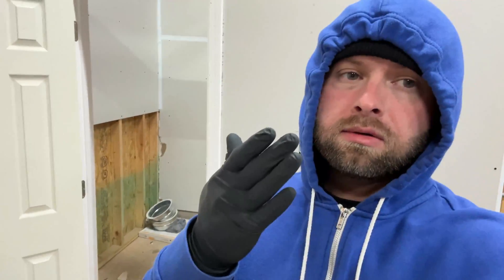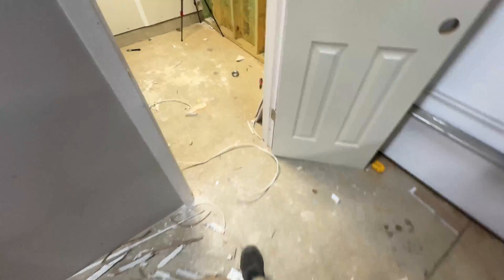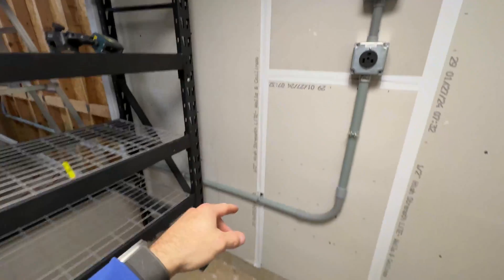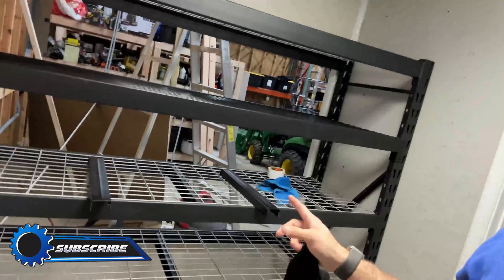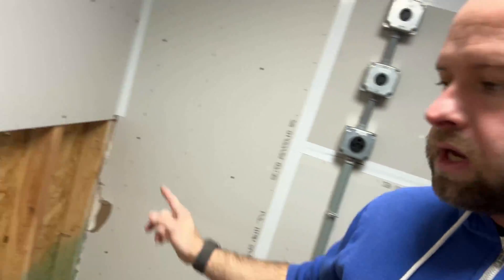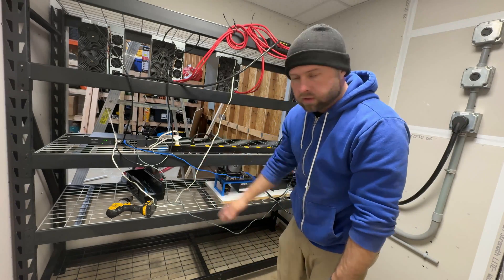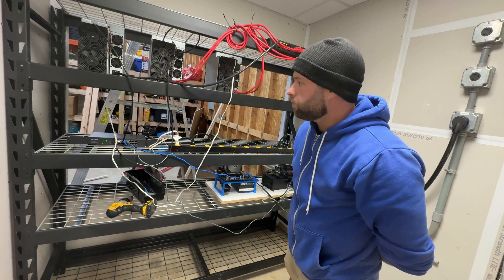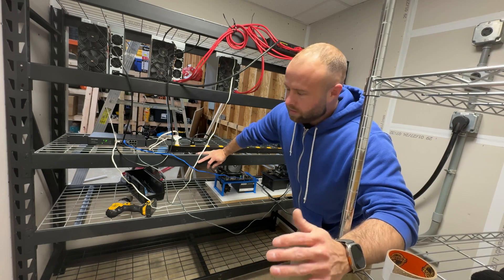CUSTOM Crypto Mining "Shed" Within A Shed - COMPLETE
Finalizing and going ONLINE! Still a few odds and ends but we up!

Follow me on X: X.com/TheTechnicals

Items used in "shed":
AC Infinity fan controller
Intake fans
Vinyl tape for seams
20 amp power strip
$100 30 amp PDU
C14 to C13 cables
Ethernet connectors (make your own cables)

Have hardware and ready to start mining? Try HiveOS!:
Nicehash is good too if you’re mining on your gaming rig (Free!):
Primochill WetBench:
Haiway Security Monitor: